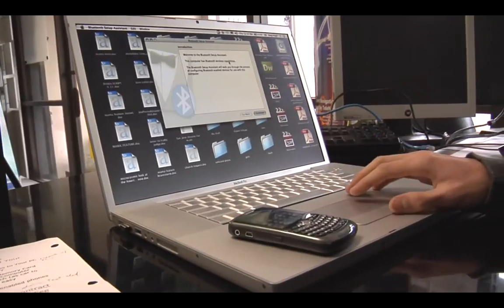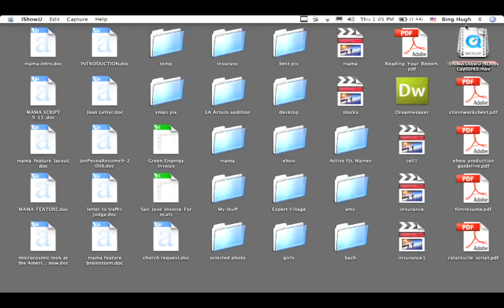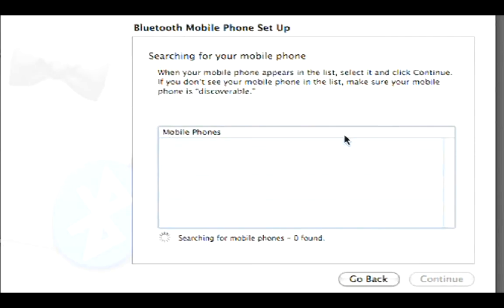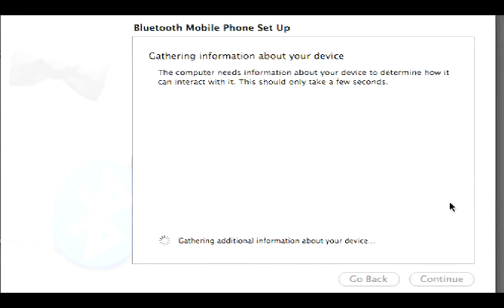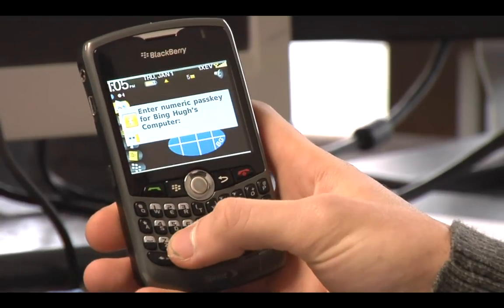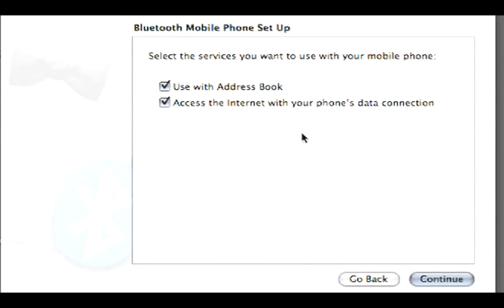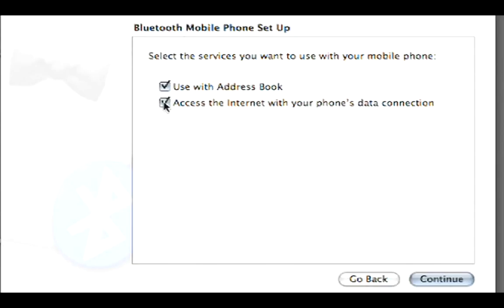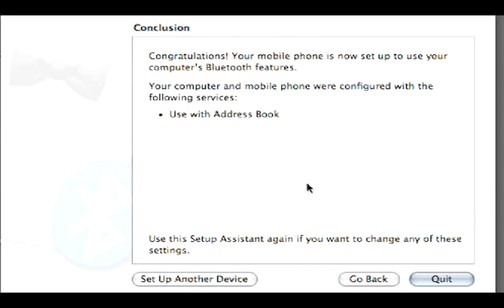How to Sync Your Cell Phone & Your Computer With Bluetooth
How to Sync Your Cell Phone & Your Computer With Bluetooth. Part of the series: Cell Phones Tips. To synch up a cell phone and computer using Bluetooth, change the "Discoverable Mode" on the cell phone to say "Yes," set up the Bluetooth on the computer to search for a cell phone, and enter the code that is given into the cell phone. Follow instructions for accepting the request to connect a cell phone and computer using Bluetooth with help from the store manager of a cell phone broker in this free video on cell phones.